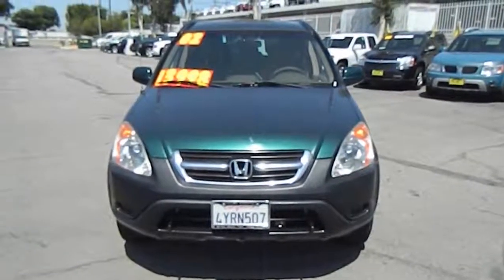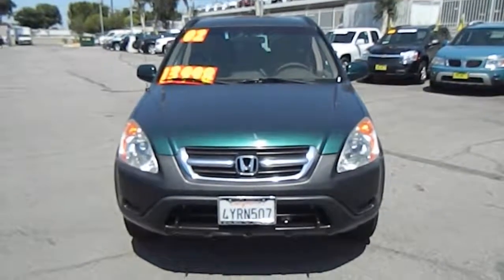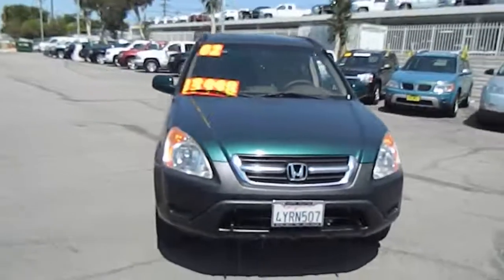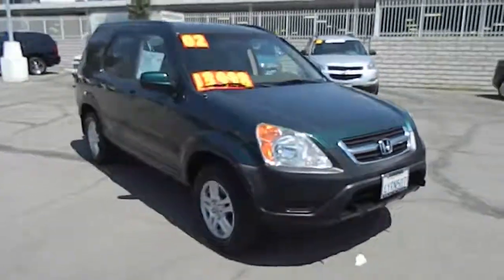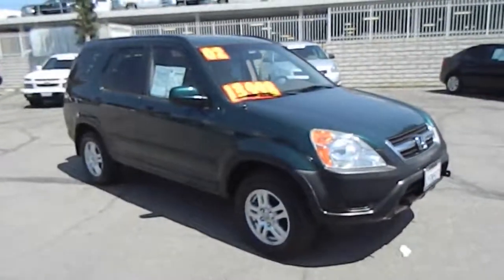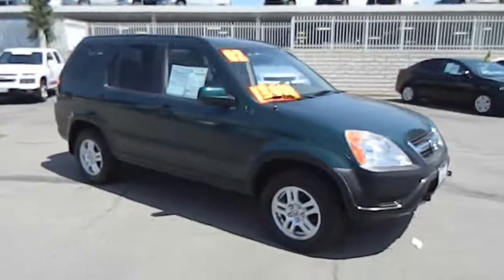2002 Honda CR-V - EX Sport Utility 4D Los Angeles CA 420307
2002 Honda CR-V  - Stock#: 420307

Keyes Chevrolet
6001 Van Nuys Blvd